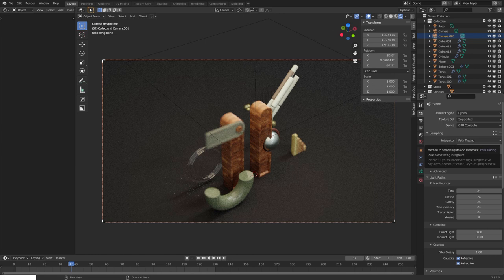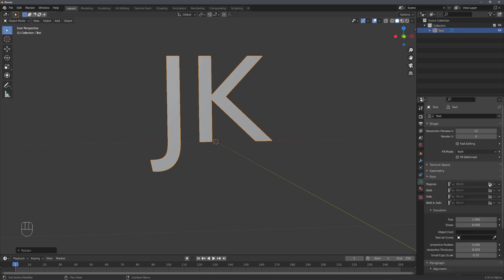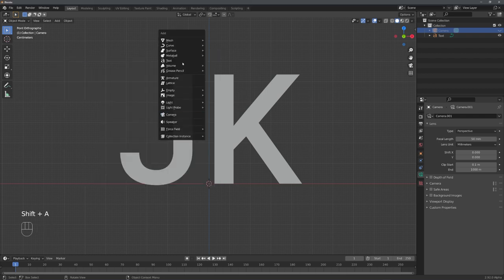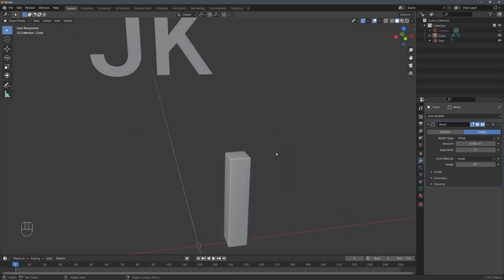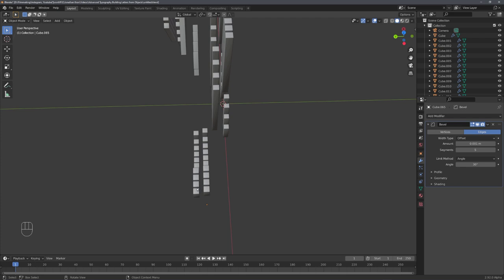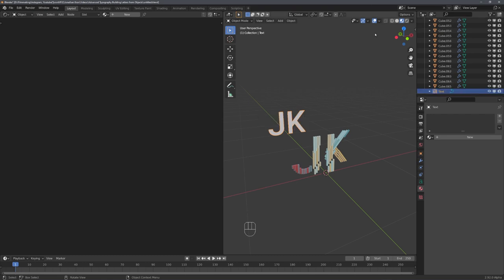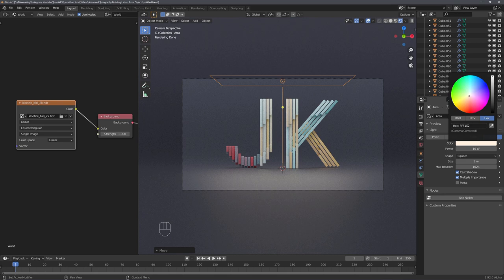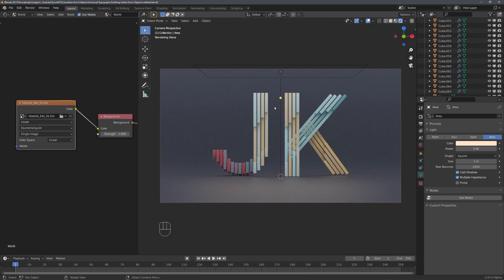Reconstruct Letters with Objects [Advanced Typography] | English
In this tutorial, I show you how to reconstruct letters with objects.

**Partners**